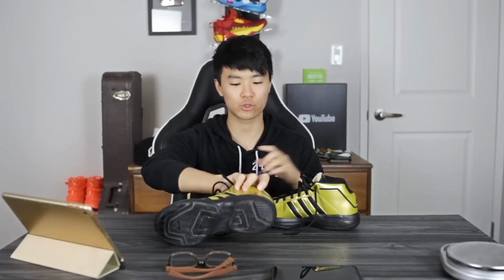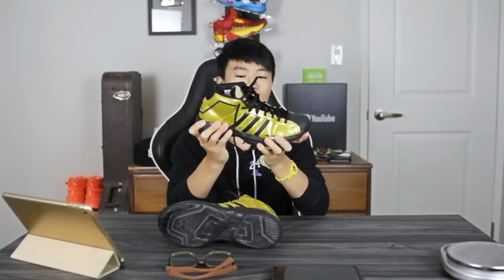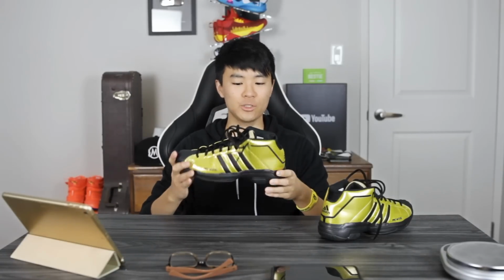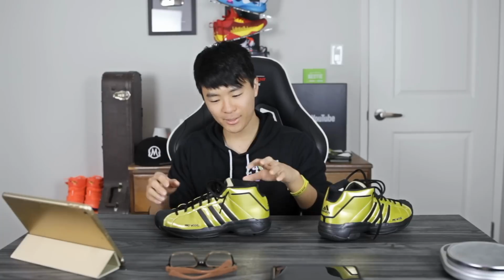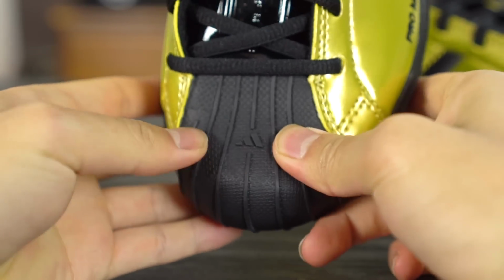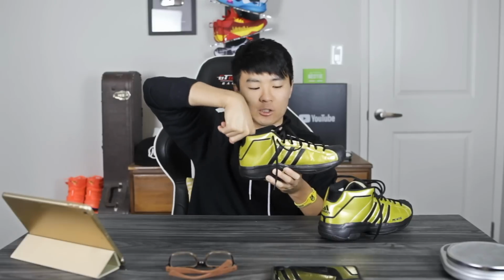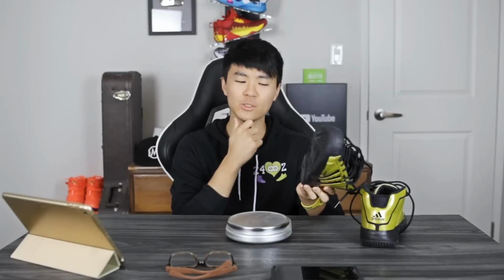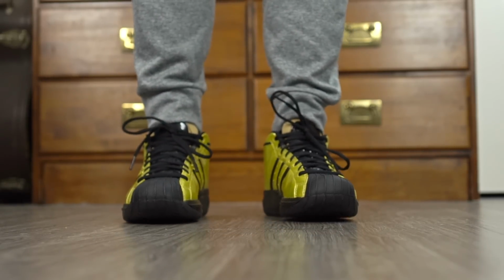Adidas Pro Model 2G First Impressions!